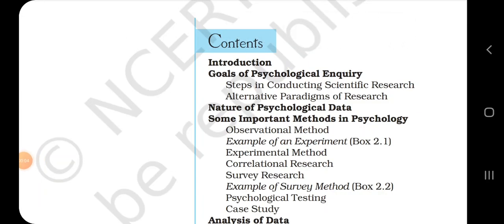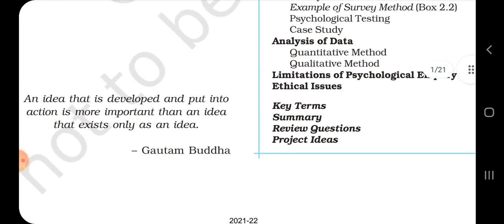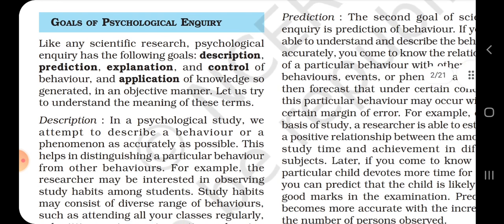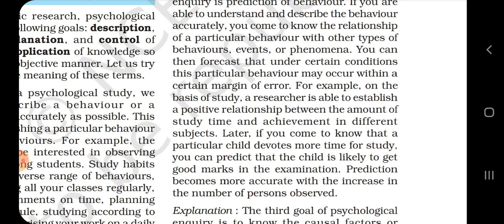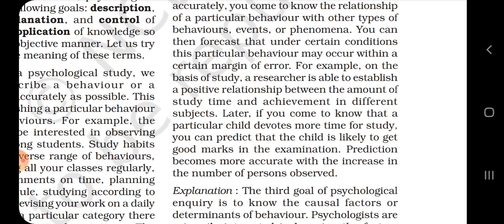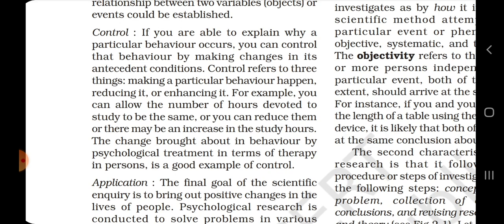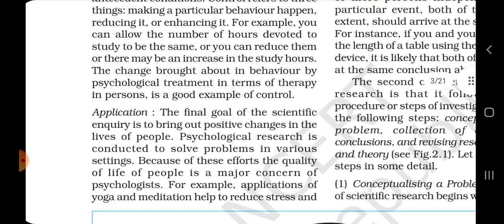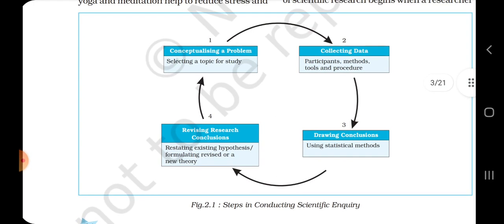psychological enquiry-part 1